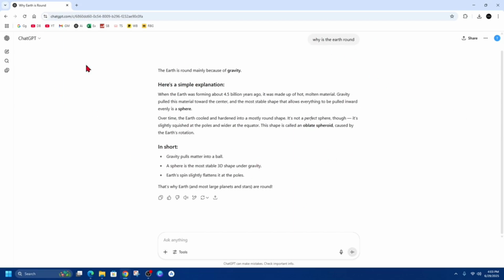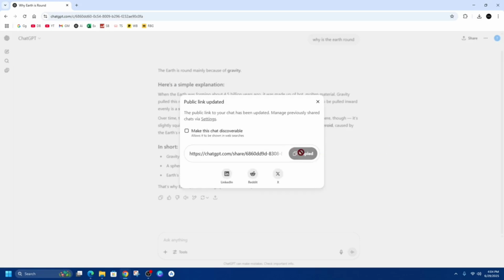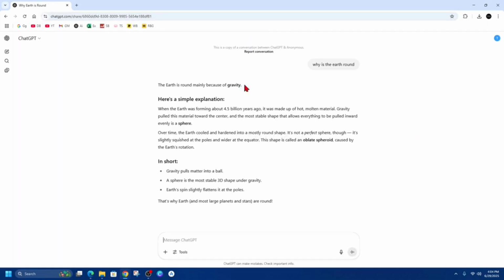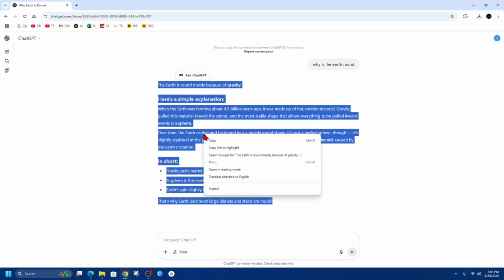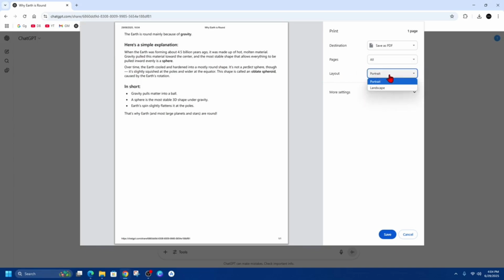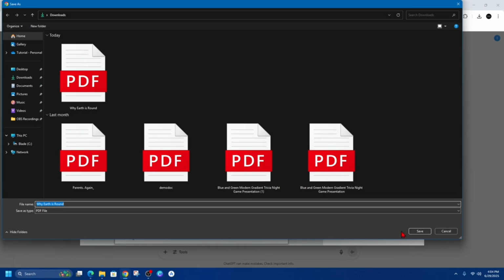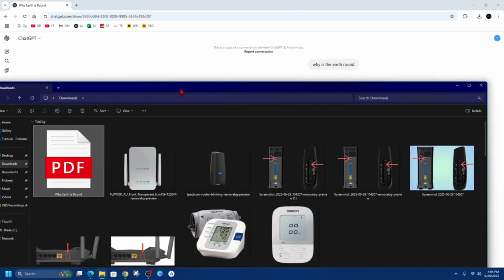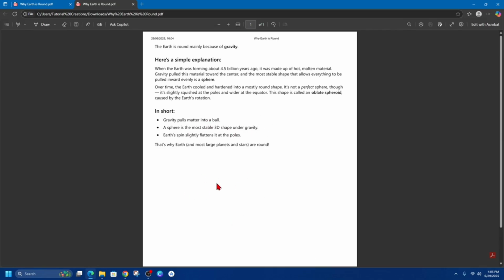How To Save Chat GPT Conversation As PDF PC or Laptop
In this video, I’ll show you how to save your ChatGPT conversation as a PDF on your PC or laptop so you can keep a handy record of your chats. You’ll learn simple methods using browser print options and third-party tools to quickly create a PDF file from your conversation. Perfect for anyone wanting to save and share their ChatGPT sessions easily.